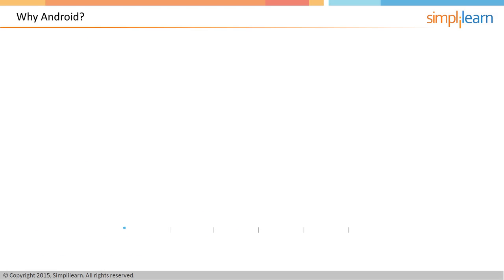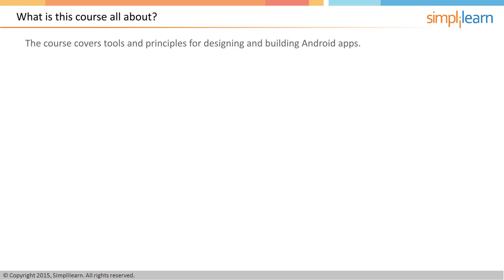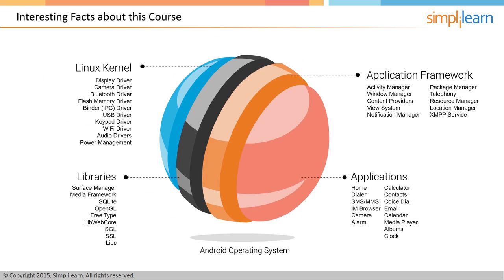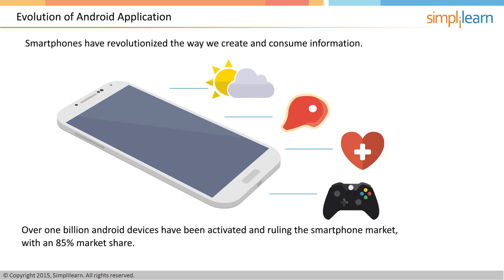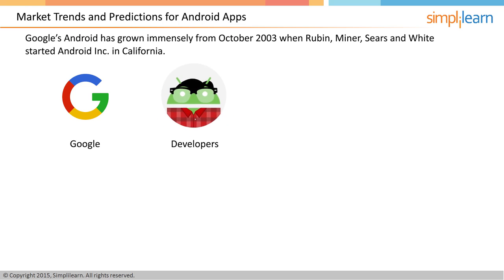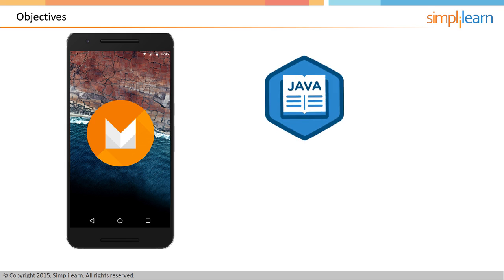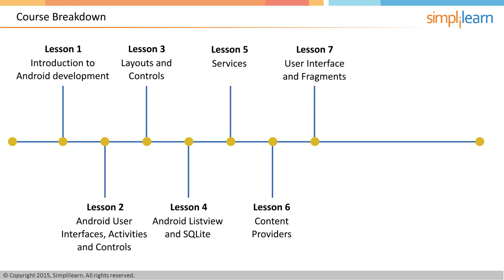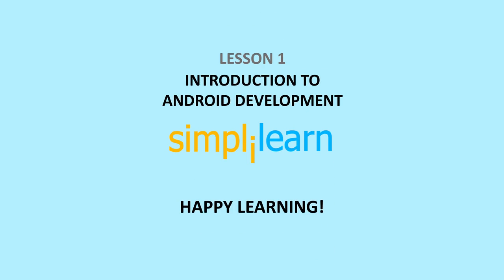Introduction To Android App Development for Beginners Course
Welcome to the introductory lesson of the Android applications development for beginners offered by simplilearn. In this lesson you'll get an overview of the course.